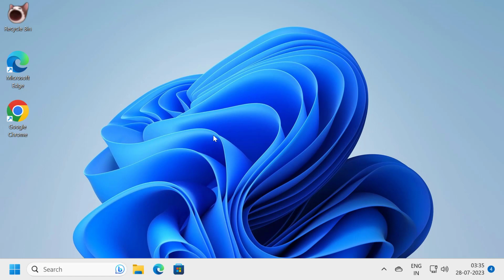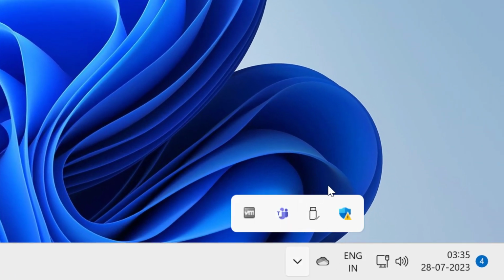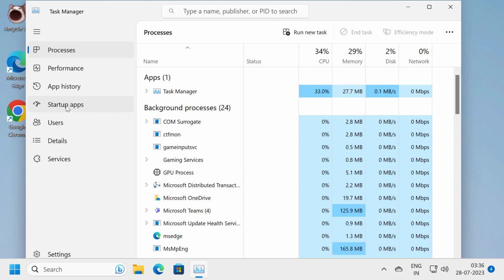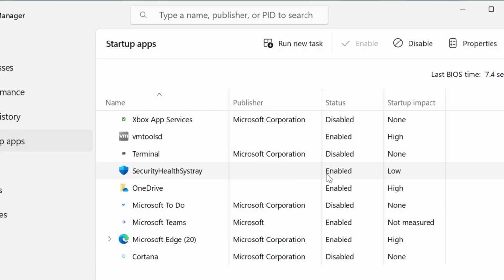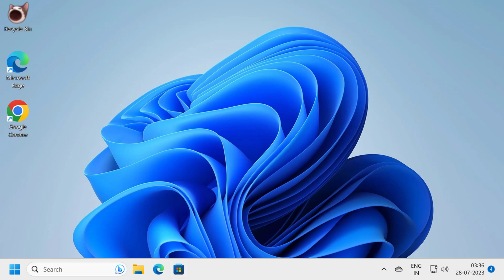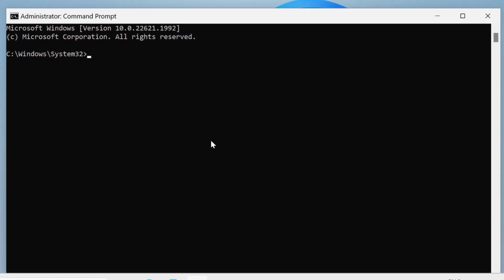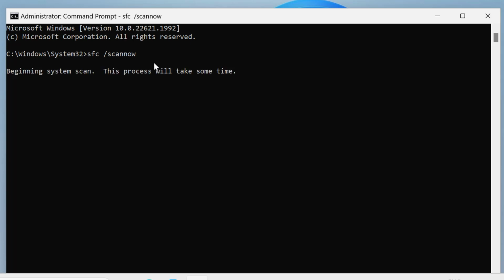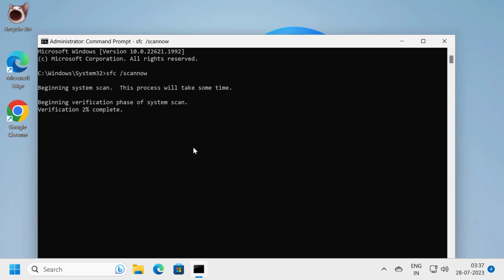How To Fix Windows Defender Icon Missing From Taskbar (FIXED)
In This Video :
Windows Defender Icon Missing From Taskbar
Windows Security Icon Missing From Taskbar